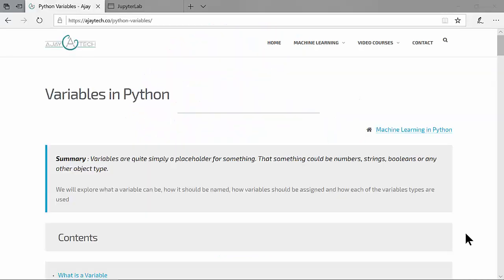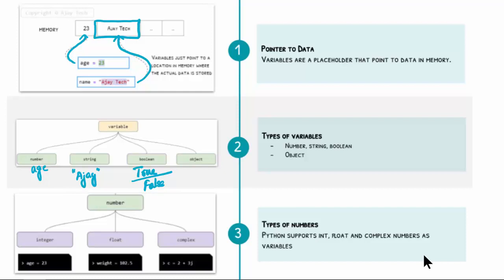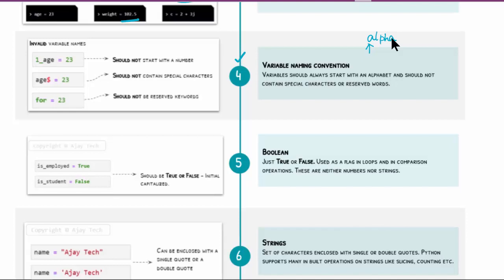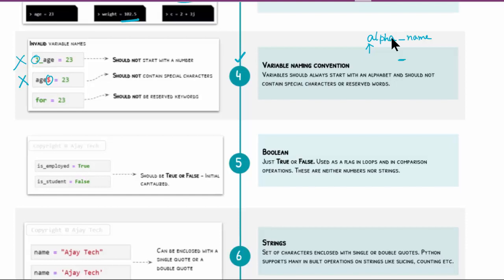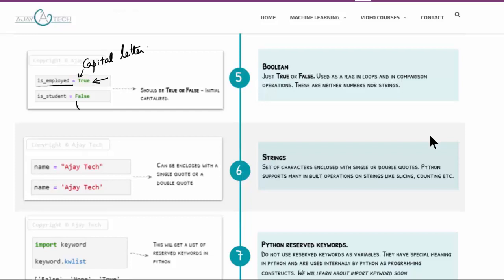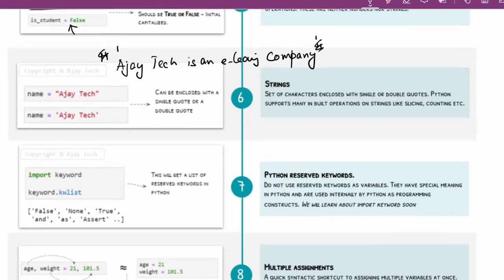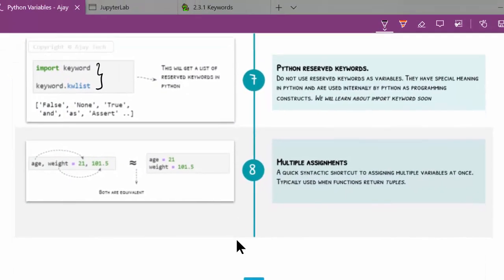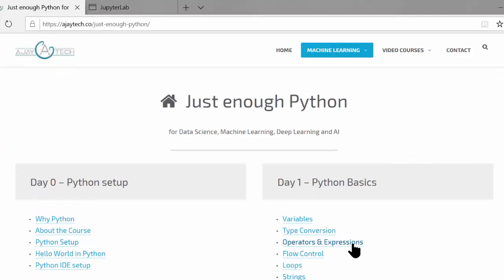Python Variables Recap | Just enough Python